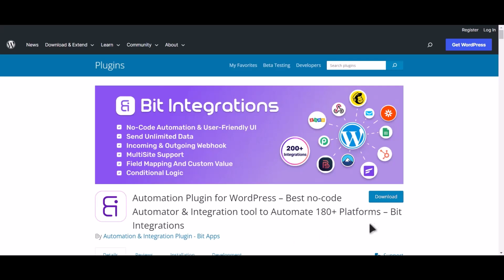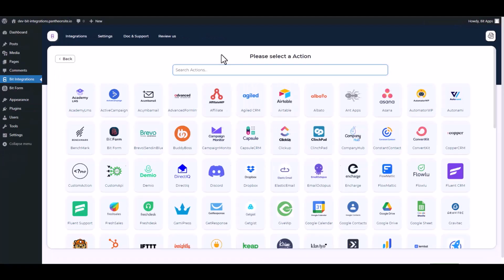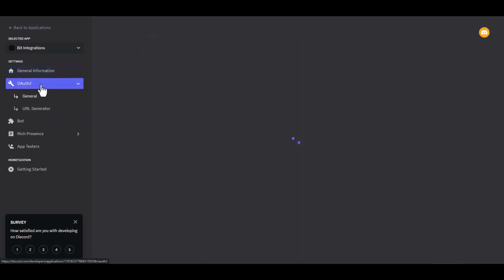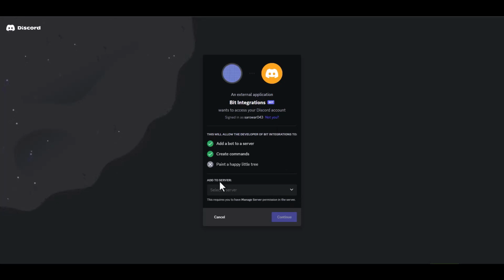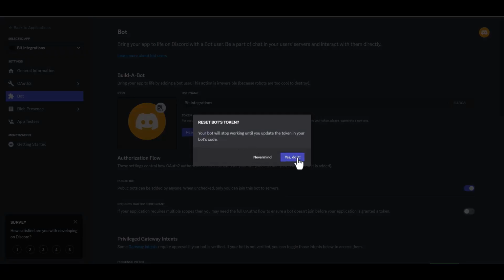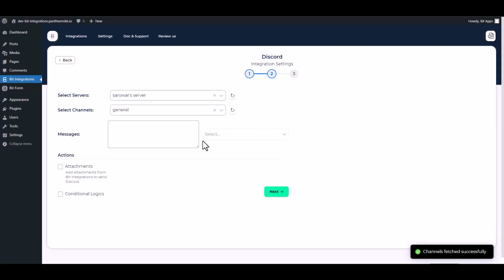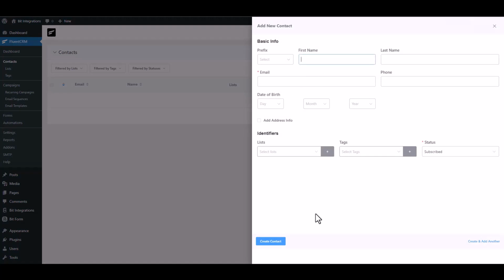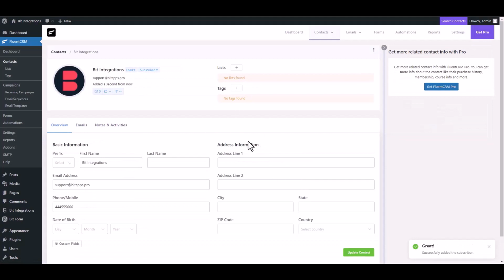Integrating FluentCRM with Discord | Step-by-Step Tutorial | Bit Integrations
🔗 Ready to enhance your community engagement and automate notifications? Join us on our YouTube channel for an in-depth tutorial where we demonstrate the seamless integration of FluentCRM with Discord using the Bit Integrations WordPress plugin. Learn how to effortlessly connect these two tools to streamline your communication workflows.

Follow along as we guide you through the step-by-step process of integrating FluentCRM with Discord, enabling you to automate notifications, manage community interactions efficiently, and boost productivity. Say goodbye to manual updates and welcome automated workflows for increased efficiency.

Key Highlights:
✅ In-depth walkthrough for integrating FluentCRM with Discord using Bit Integrations for WordPress.

Whether you're a community manager, business owner, or WordPress enthusiast, this integration empowers you to seamlessly merge FluentCRM  with Discord. Watch now to revolutionize your communication efforts!